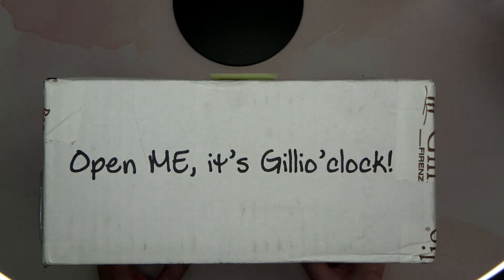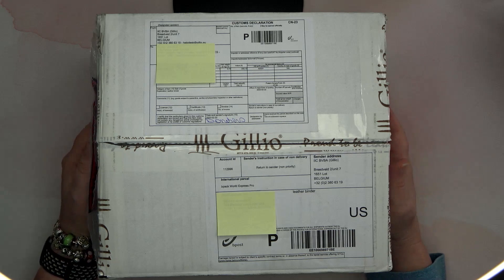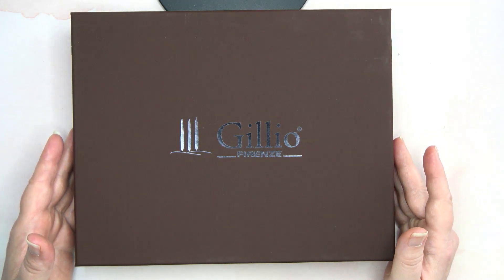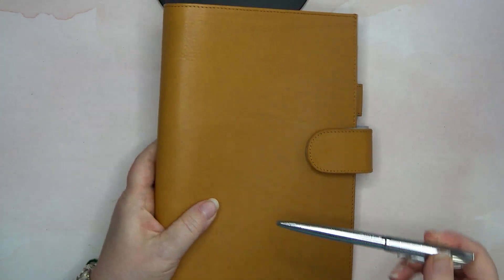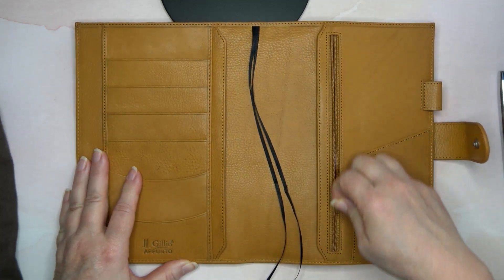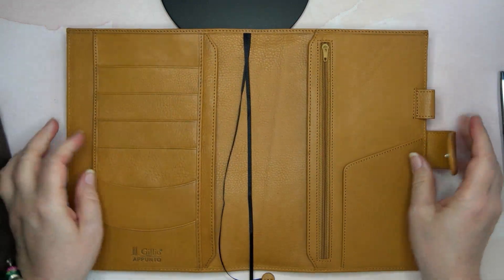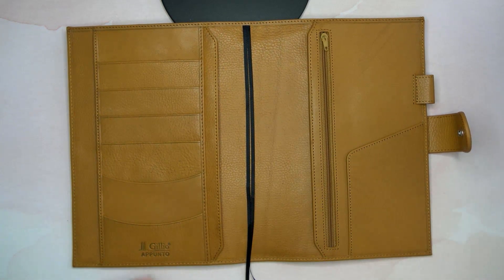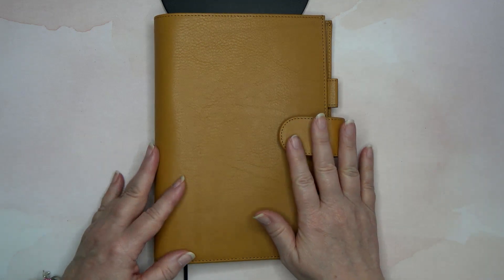It's Here, My Gillio Is Here And I'm Unboxing It With You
Hello everyone, I have wanted a Gillio for a very long
time. It has been my "Unicorn Cover" for a couple years
now. I have always had an excuse why I shouldn't buy
this cover. Well, this week I took the plunge and
purchased a cover from Gillio! It came in and now it's
unboxing time. I hope you enjoy this video and thank
you for supporting me and I channel.

Things We Mentioned :

Planner Supplies from Amazon

Credits:

Youtube Public Domain: Mr. Sunny Face